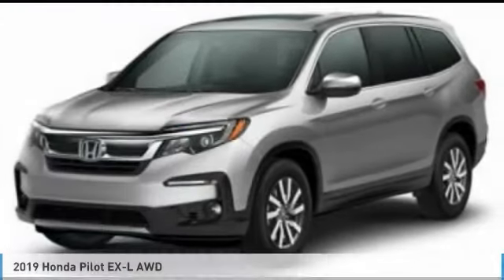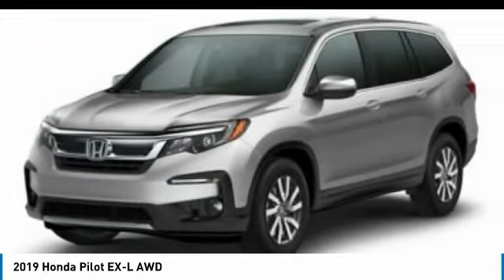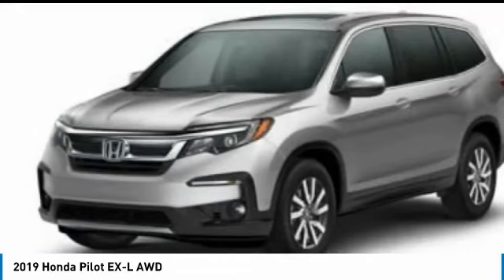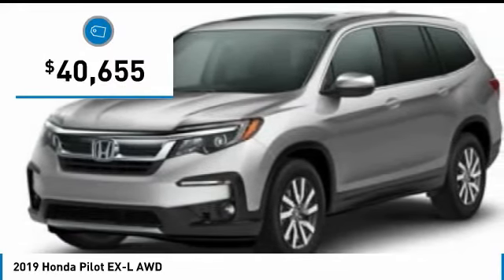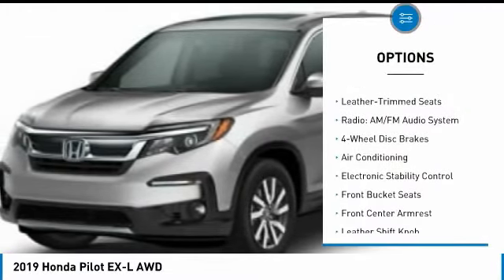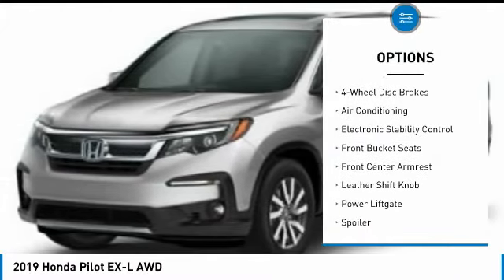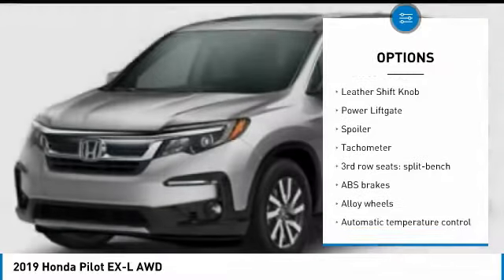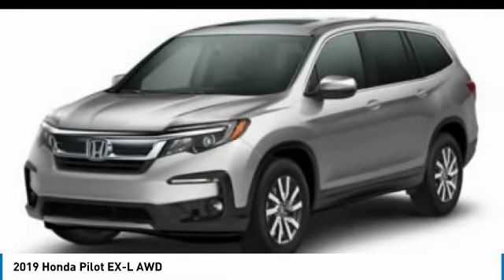2019 Honda Pilot Marysville, Dublin, Delaware, Worthington, Marion, OH KB004975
Obsidian Blue Pearl New 2019 Honda Pilot available in Marysville, Ohio at
2019 HONDA PILOT Marysville, OH
Stock# KB004975

Honda Marysville
640 colemans Crossing Blvd

*DESIRABLE FEATURES:* BACKUP CAMERA, AWD, HEATED SEATS, MOONROOF, BLUETOOTH, LEATHER SEATS, REMOTE START, ALLOY WHEELS, LANE DEPARTURE WARNING, BLIND SPOT MONITORING, a POWER LIFT GATE, a 3RD ROW SEAT, MULTI-ZONE AC, KEYLESS ENTRY, FOG LIGHTS, and TINTED GLASS.

This New all wheel drive 2019 Honda Pilot EX-L AWD features a *Obsidian Blue Pearl Exterior with a Gray Leather Interior*.

*TECHNOLOGY FEATURES:* This Honda Pilot Includes Keyless Start, Satellite Radio, Steering Wheel Audio Controls, an Anti Theft System, Memory Seats, an Auxiliary Audio Input, an MP3 Compatible Radio, a High-Definition Radio, an AM/FM Stereo, a Garage Door Opener, and Memory Mirrors

*STOCK# KB004975 * Honda Marysville has this 2019 Honda Pilot EX-L AWD ready for sale today with an additional *90 Other Pilots Like This In Stock!* Don't forget Honda Marysville WILL BUY OR TRADE FOR YOUR VEHICLE, MOTORCYCLE and/or ATV!

Honda Marysville serves Marysville, Dublin, Urbana, Lima, Delaware, Marion, OH. You can also visit us at, 640 Coleman's Blvd Marysville OH, 43040 to check it out in person!

*MECHANICAL FEATURES:* Scores 26.0 Highway MPG and 18.0 City MPG! This Honda Pilot comes Factory equipped with an impressive 3.5 l engine, an automatic transmission. Other Installed Mechanical Features Include Power Windows, Heated Mirrors, Power Mirrors, Traction Control, Power Locks, a Telescoping Wheel, Cruise Control, a Tire Pressure Monitoring System, a Power Passenger Seat, Disc Brakes, Intermittent Wipers, a Rear Window Wiper, a Trip Computer, a Spare Tire (Small Size), Power Steering, Remote Trunk Release, Variable Speed Intermittent Wipers, and a Tachometer

*INTERIOR OPTIONS:* Dual Power Seats, a Sunroof, Automatic Climate Control, an Overhead Console, Power Moonroof, a Leather Wrapped Steering Wheel, an Adjustable Lumbar Seat(s), a Power Drivers Seat, an Adjustable Steering Wheel, a Pass-Through Rear Seat, Illuminated entry, a Driver Illuminated Vanity Mirror, Air Conditioning, Bucket Seats, Rear seat center armrest, a Passenger Illuminated Visor Mirror, a Split Folding Rear Seat, a Bench Seat, Floor Mats, Vanity Mirrors, a Rear Window Defroster, and a Tilt Steering Wheel

*SAFETY OPTIONS:* a Back-Up Camera, Electronic Stability Control, Side Mirror Turn Signals, Integrated Turn Signal Mirrors, Daytime Running Lights, Brake Assist, a Rear Head Air Bag, Occupant sensing airbag, Overhead airbag, Delay-off headlights, Anti-Lock Brakes, a Drivers Air Bag, Child Proof Locks, an Auto Dimming R/V Mirror, a Front Head Air Bag, a Front Side Air Bags, a Passenger Air Bag Sensor, and a Passenger Air Bag